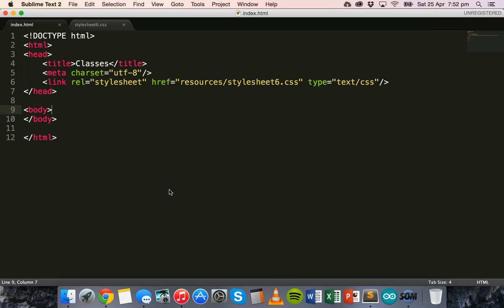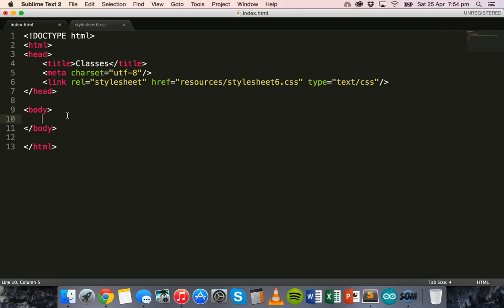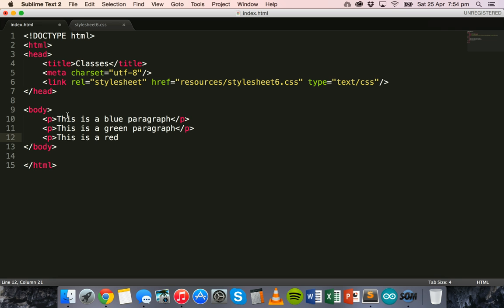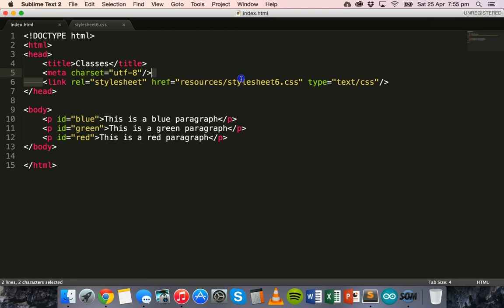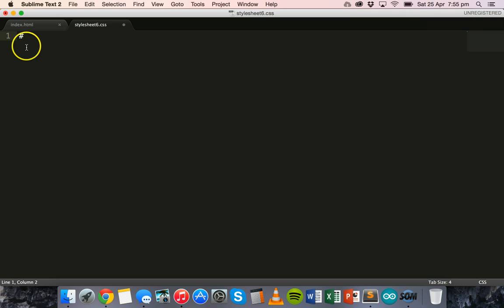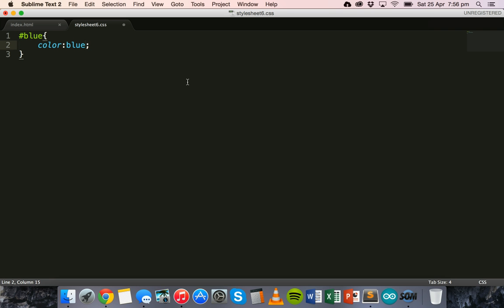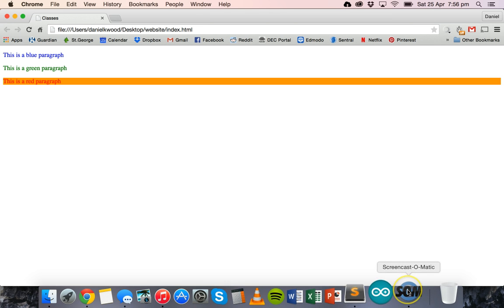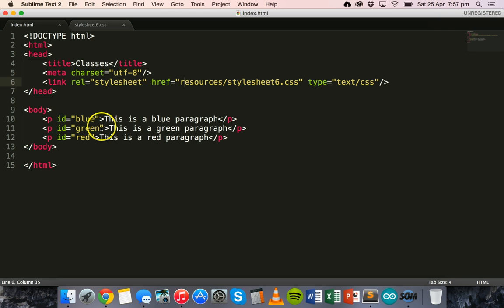HTML5 & CSS3 Tutorial 18 - The ID selector